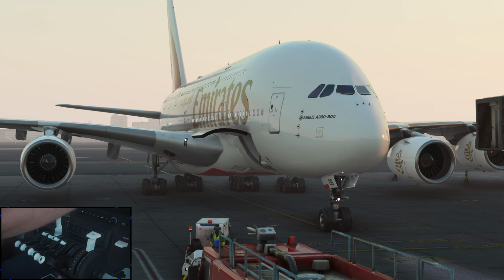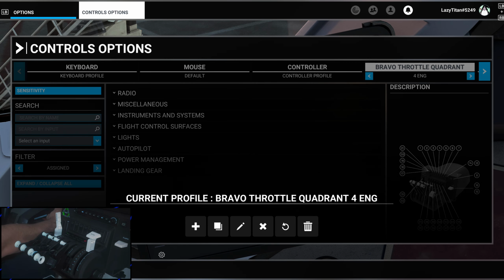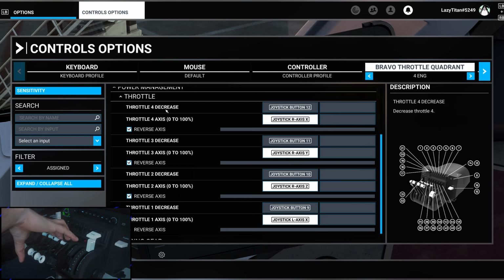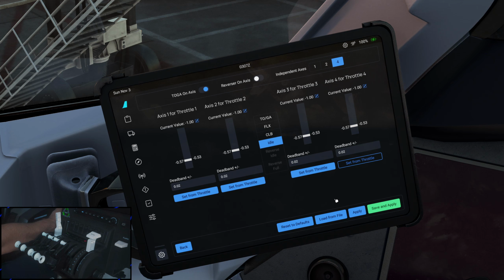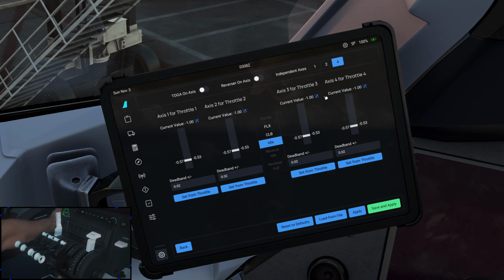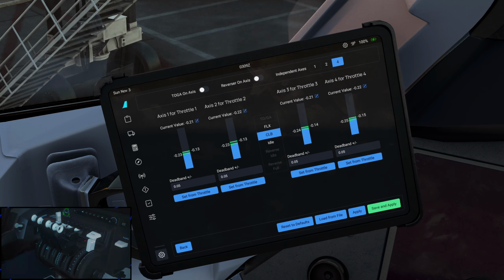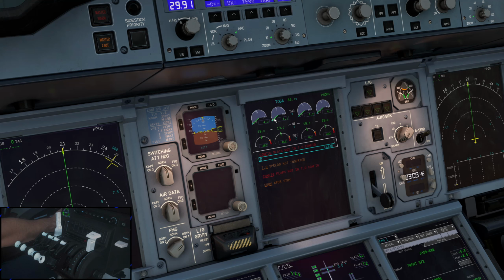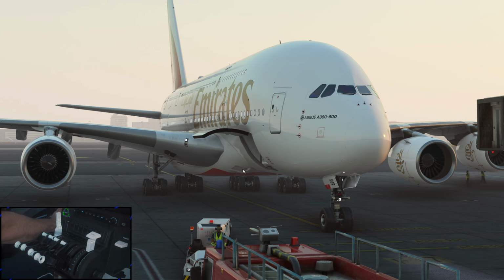FlyByWire A380X - HOW TO SETUP/CALIBRATE THROTTLE CORRECTLY POST UPDATE!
In this video, I will show you how to setup and calibrate the throttle for the new freeware A380X by FlyByWire in Microsoft Flight Simulator.

*PC Specifications:*
7900X3D @ 5.2 ghz
RTX 4080 16GB VRAM
32GB 4800 MHz RAM
ASROCK B650 PG Lightning
MSI 2K @144Hz Monitor